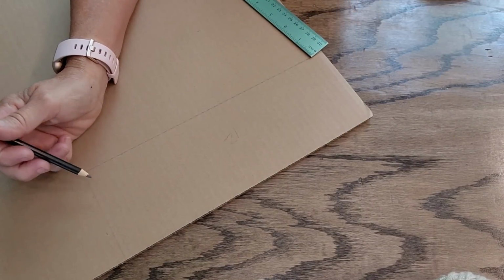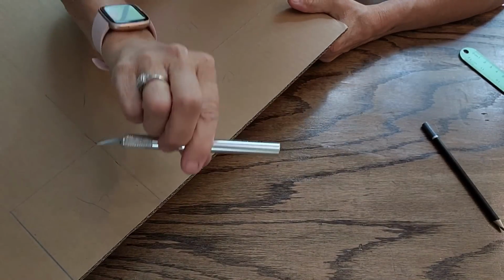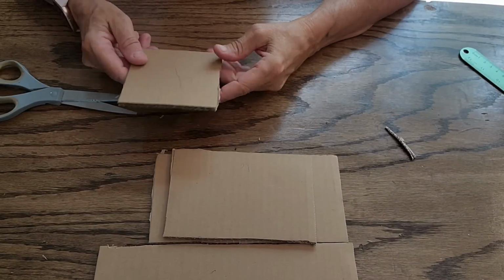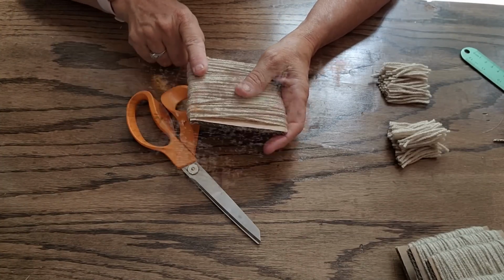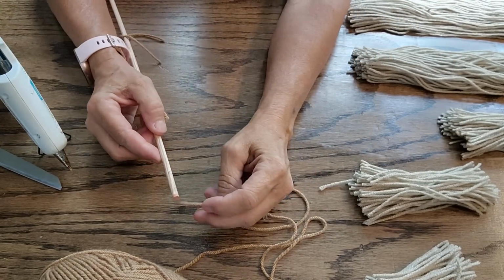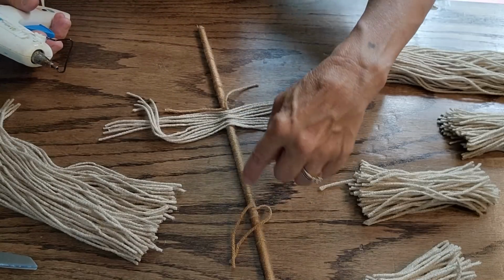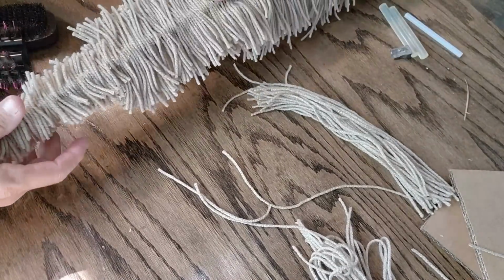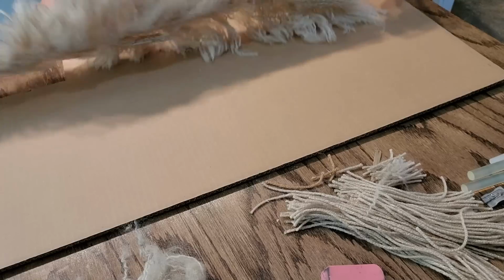HOW TO MAKE PAMPAS GRASS WITH YARN DOLLAR TREE MATERIALS CHEAP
Such an easy and fun craft will teach you how to DIY pampas grass with yarn and cheap with dollar tree materials.
Beautiful addition to your decor, great for wedding venues, parties and more.

If your interested in buying me a cup of coffee...you can do that here :)

0:00 Introduction
0:50 Cardboard cutouts
4:29 Winding yarn
6:35 Preparing the dowel
9:16 Attaching the reeds
11:12 Combing and fluffing
12:41 Outro